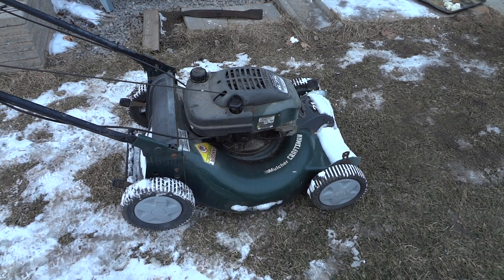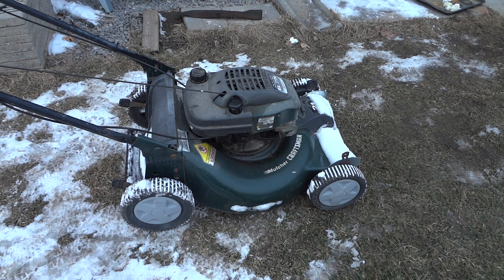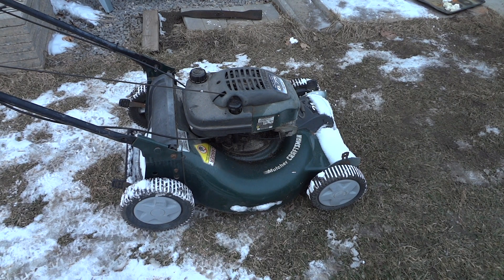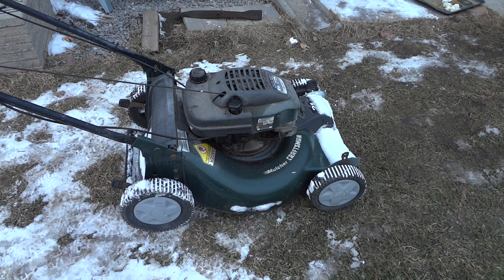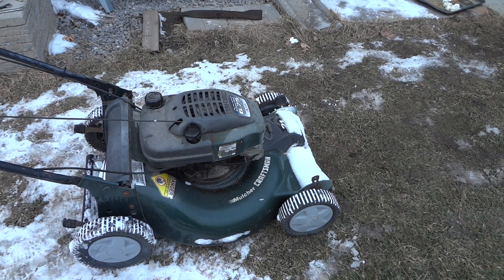Will craftsman 6.75 HP tecumseh lawnmower run without a blade ?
WARNING! DO NOT ATTEMPT. SERIOUS INJURY MAY RESULT ! You can break your fingers or wrist if the engine backfires and pulls the pull string from your hand vioIently.
I test this craftsman 6.75 HP tecumseh lawnmower to see if it will start without the blade. The engine has been warmed up immediately before testing. Never rely on the deadman cable being in the off position when taking off a blade. The inner cable in the cable housing can rust or freeze in the ON position and the mower can run even when handle is in the off position. Never rotate the blade by hand or the mower may start. Always remove spark plug to avoid accidental start up during blade removal and wear safety shoes around a mower in case something goes wrong.  It is also possible that the blade adapter that is on the output shaft can fly off if you remove the blade and injure you. If running without a blade remove the adapter or reinstall the bolt. This video is purely for entertainment, do not attempt.